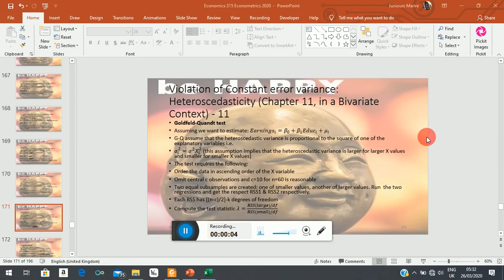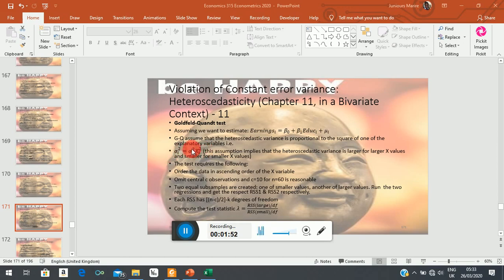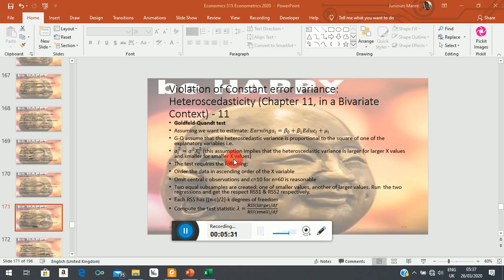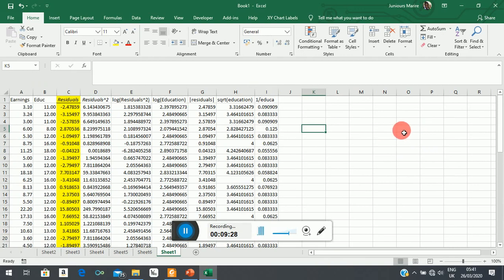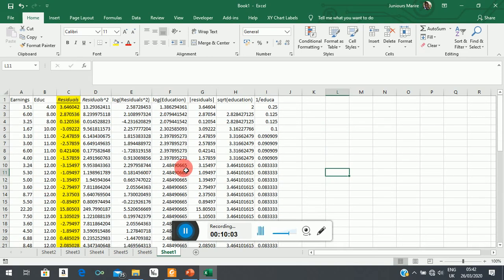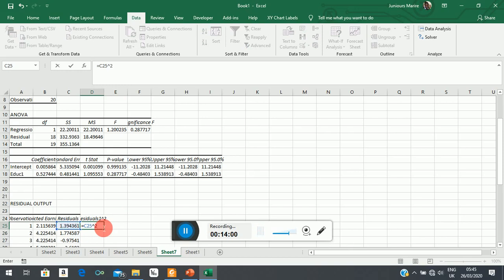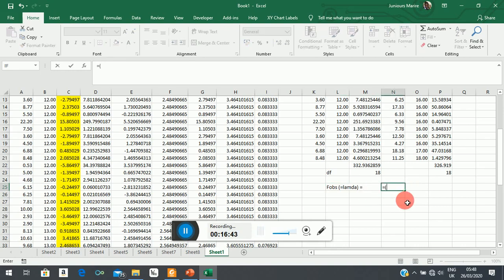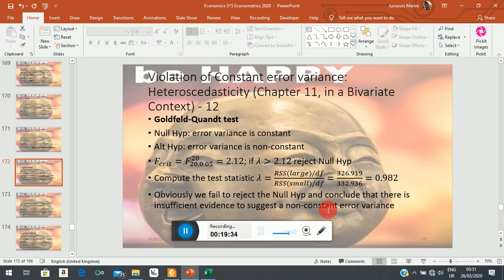Goldfeld Quandt Test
This test, unlike the Park and Glejser, takes an F-test approach